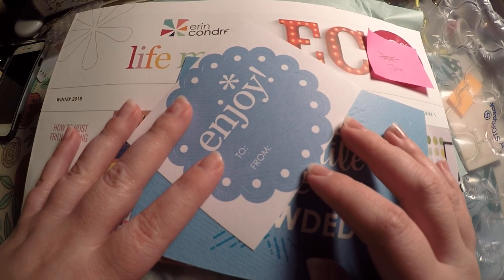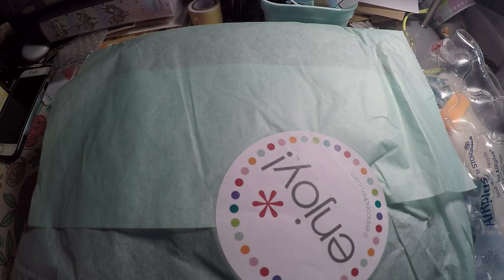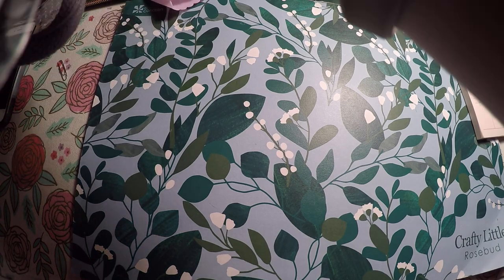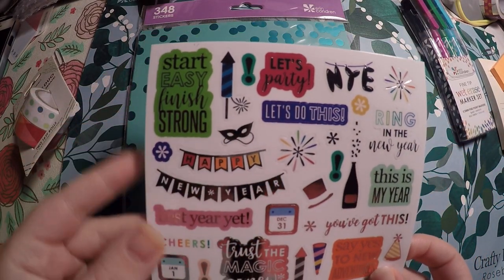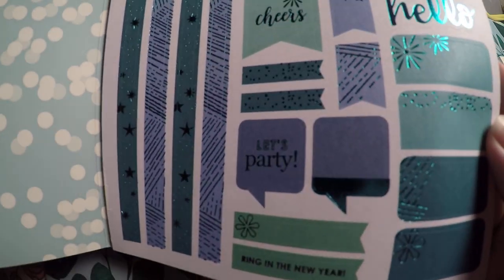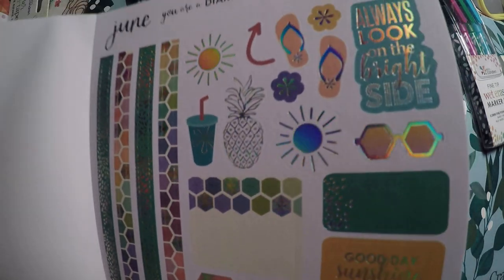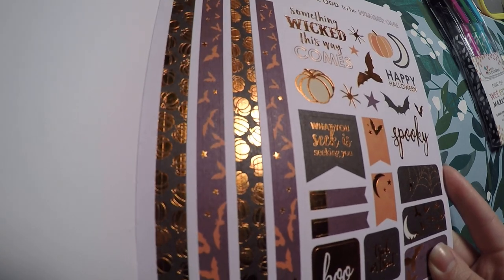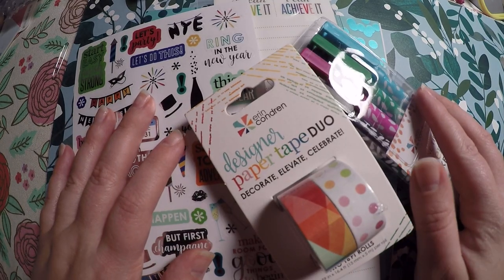Erin Condren - New Year, New You Bundle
Code: Rosebud20